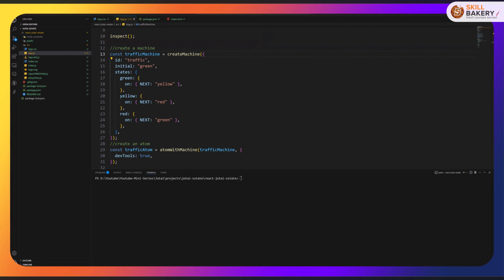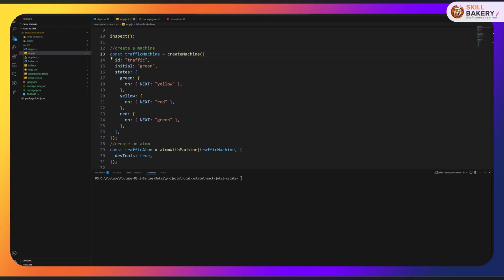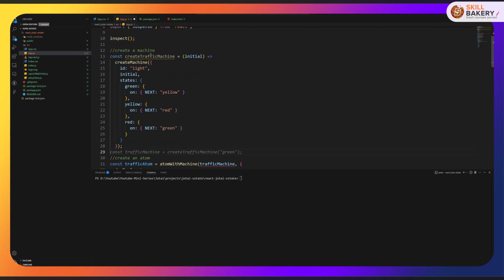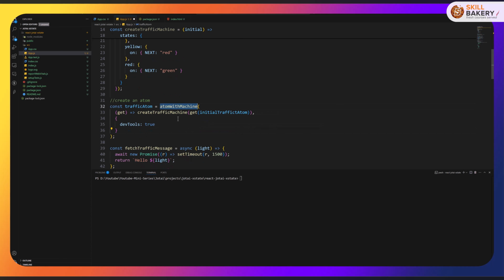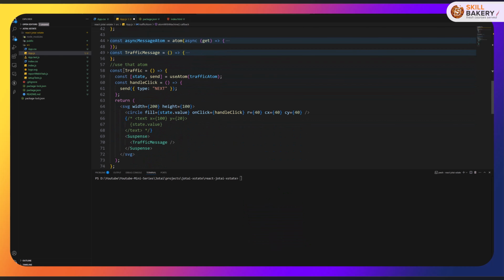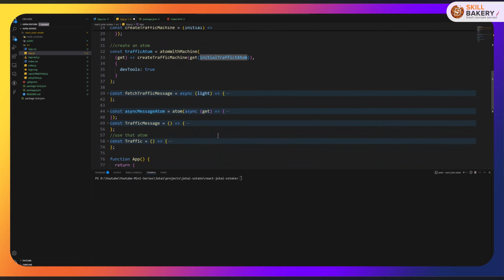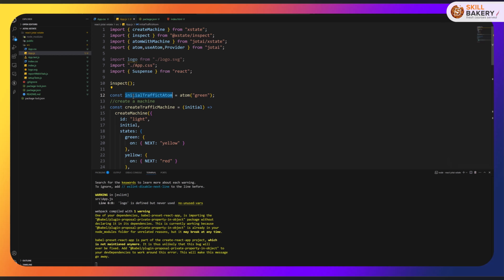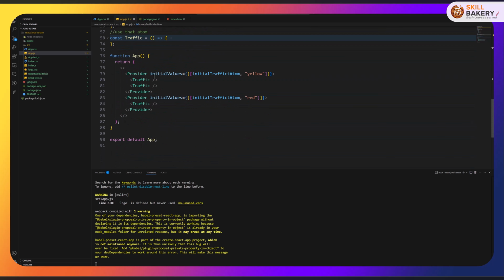Initialize XState with Jotai Provider for Better State Management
🚀 Learn how to provide initial values to XState machines using Jotai Provider in React!
🔹 Set up predefined states for smoother app behavior
🔹 Use Jotai Provider to manage contextual state initialization
🔹 Improve state control and predictability in complex apps

🔥 Perfect for advanced React & state management workflows!